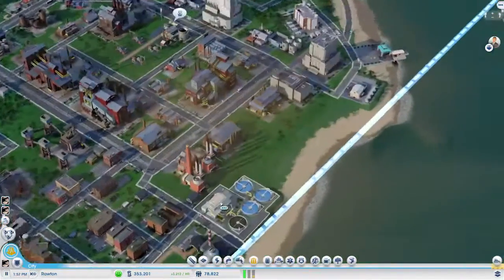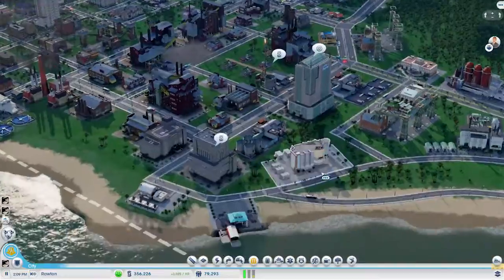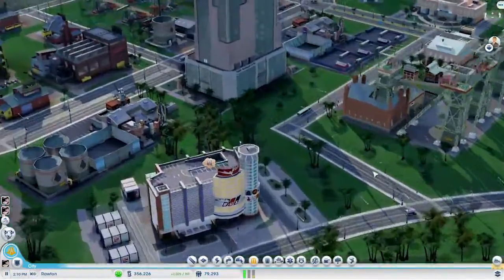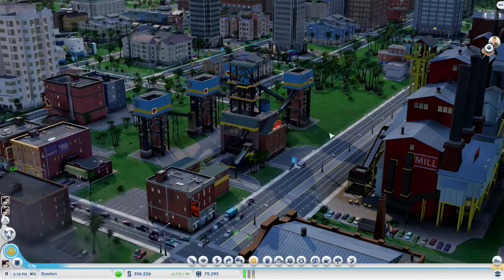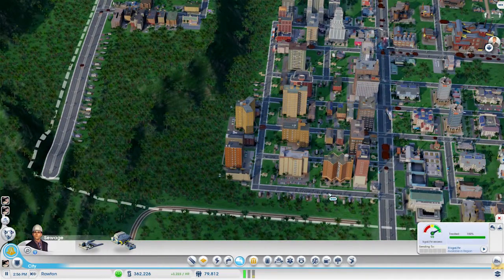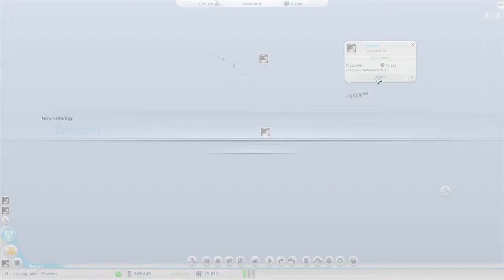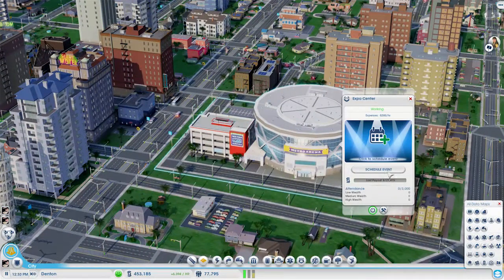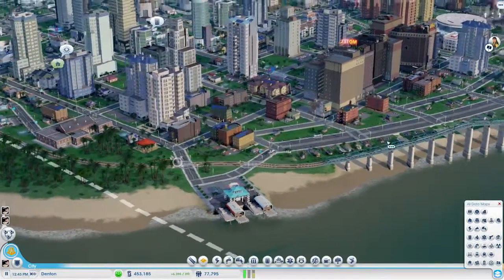Deno QL...SimCity (2013)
It was a game that ridiculed, trashed and otherwise moaned about during its release. Now three years later, I have a reflective look on what is and what could have been.